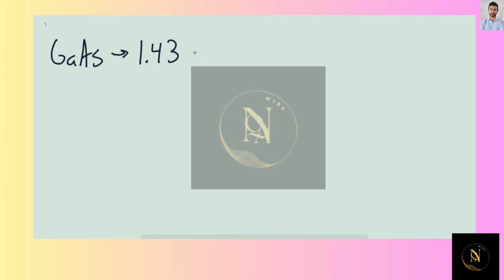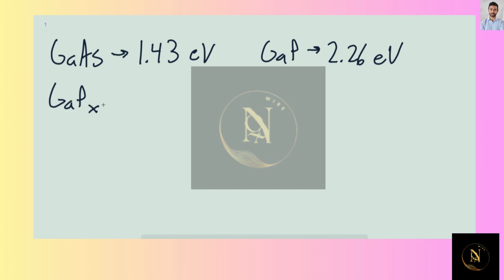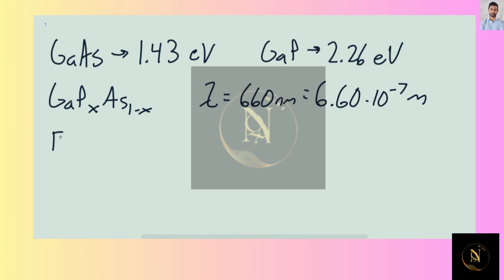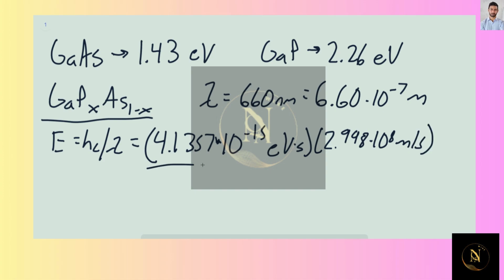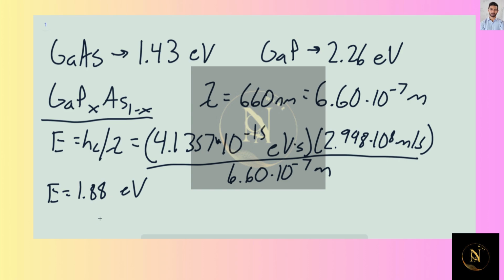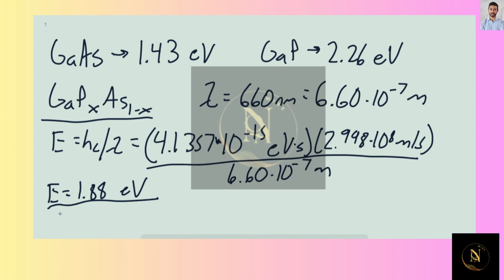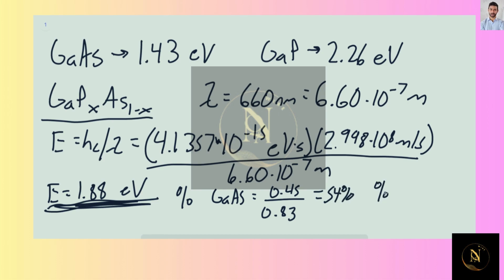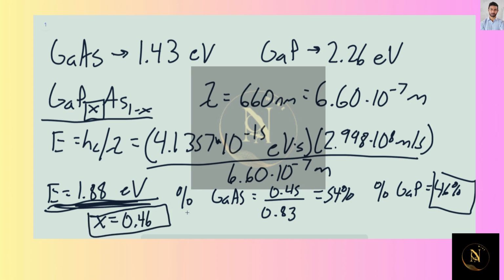[Chemistry] Red light-emitting diodes are made from GaAs and GaP solid solutions, GaP see Exercise